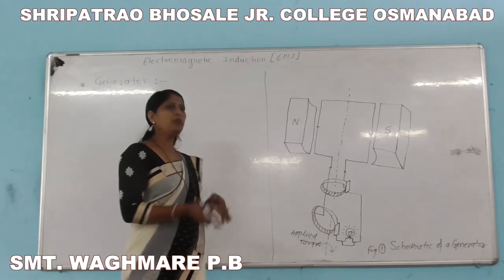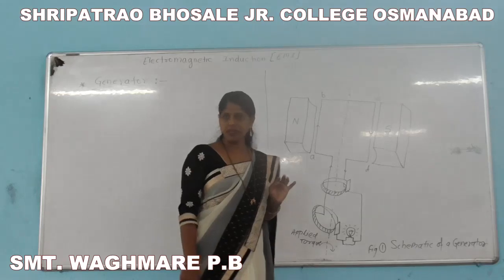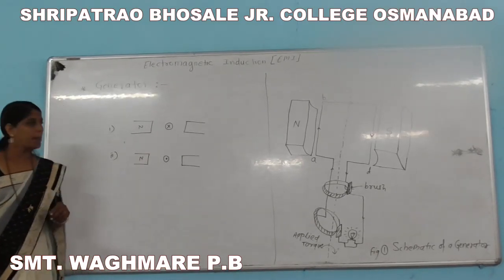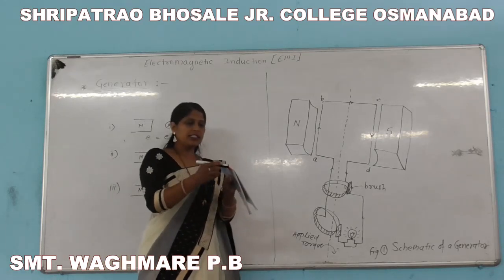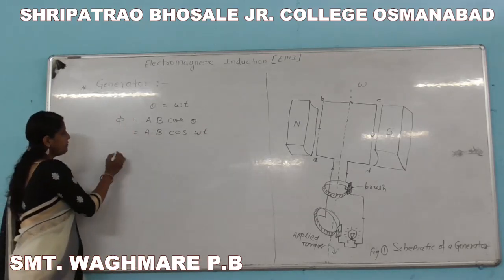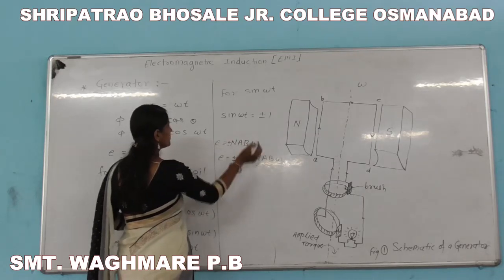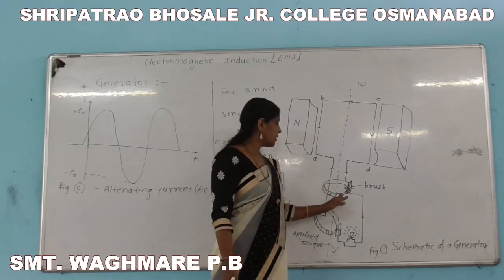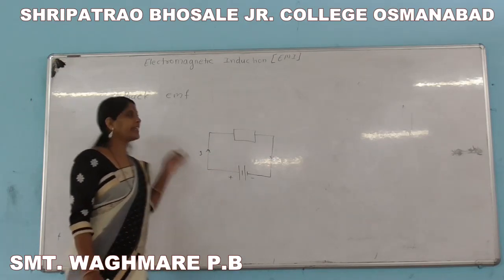Electromagnetic Induction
Smt. Waghmare P.B.
12 th
Physics